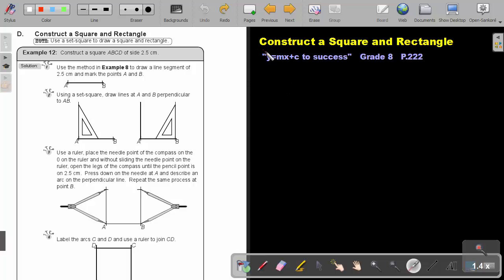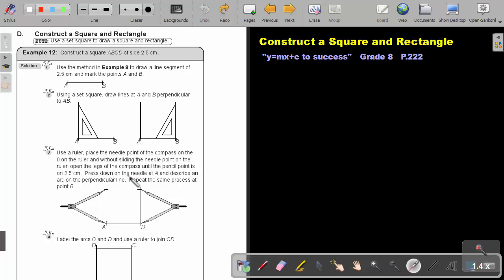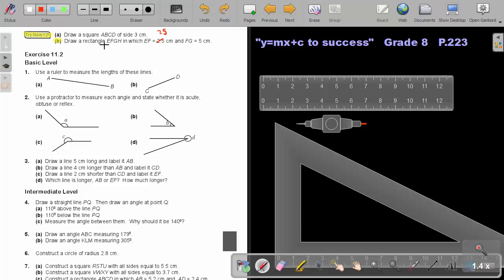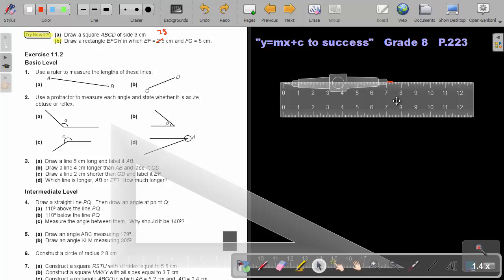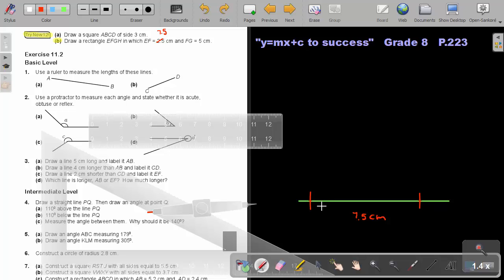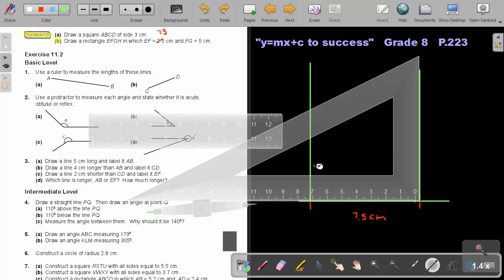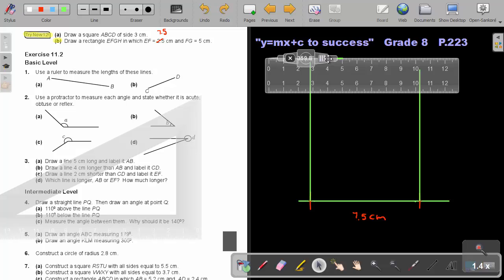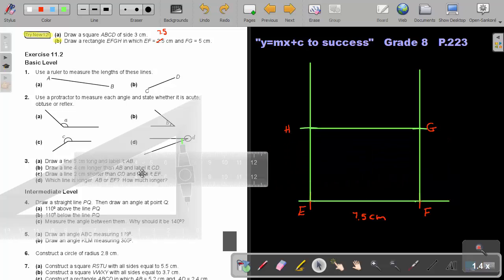11.10 Construct a Square and Rectangle - Chapter 11 - part 10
Construct a Square and Rectangle. This can be found in the Namibian grade 8 mathematics textbook "Y=mx+c to Success".